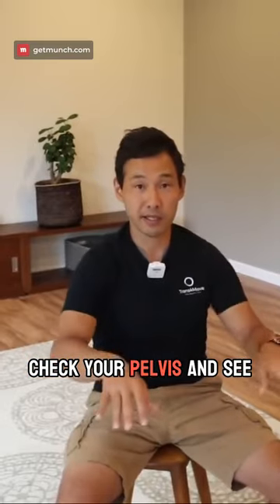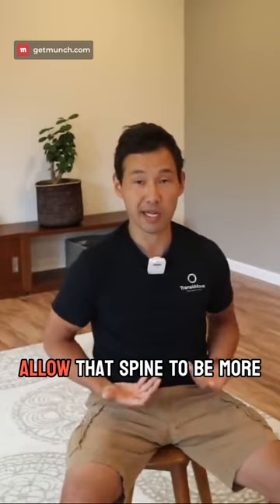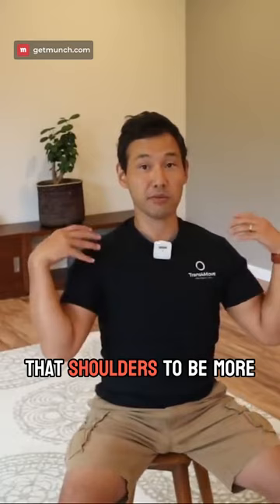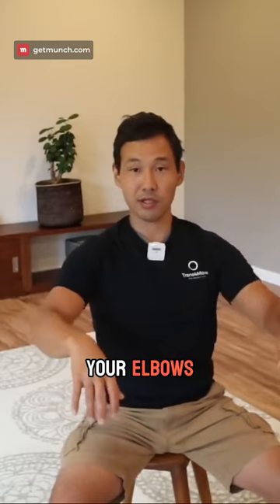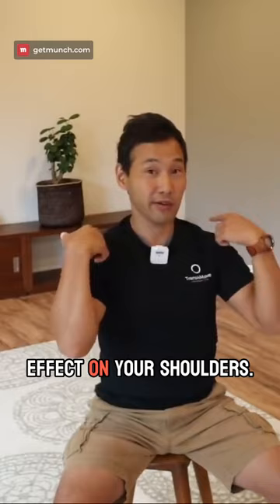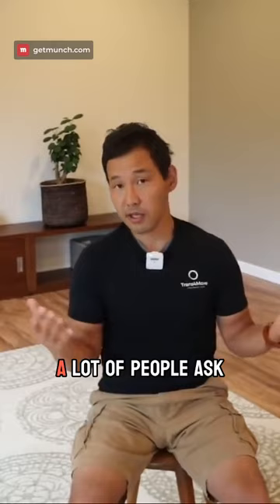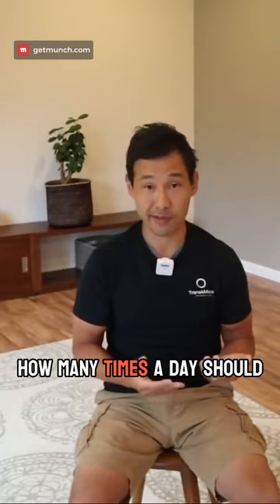Shoulder Reset 3 sets of 10 repetitions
💪 [FREE MASTERCLASS]
Discover YOUR “Path to Comfort, Confidence, Authenticity in YOUR BODY”

🎁 [GET THE FREE MOVEMENT GUIDE]
Learn 6 Movement Principles to Outsmart Your Back Pain

RECOMMENDED TOOLS:

Muista Chair (Active ergonomic chair that supports comfortable sitting I personally use at home)

"Awareness Through Movement" book

My name is Taro Iwamoto. I'm a movement coach. I help people go from feeling overwhelmed, confused, and frustrated about not knowing their own body, what their body needs and how they should be moving, to feeling connected with their body, understanding their body and needs, and how to move in the best way possible for their own body from the inside out so that they can move with a sense of ease, comfort, and confidence! If this is you, I believe you will get lots of values from my contents.

When you start connecting with YOUR BODY and move slowly and pay attention to your body, you will start to understand YOUR BODY and optimal movement and posture for YOUR BODY from the inside out, in a way no one can understand.  YOUR BODY only belongs to YOU.  Only you can access your internal resources that is AWARENESS!